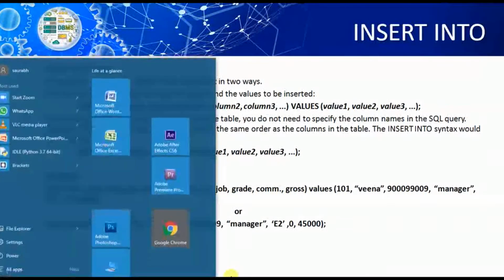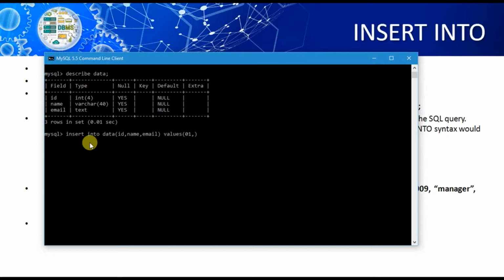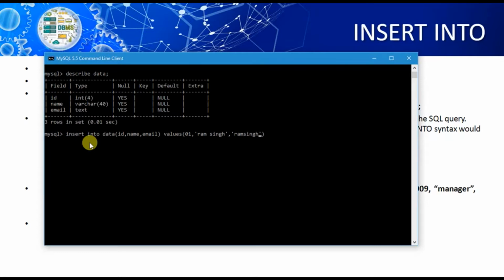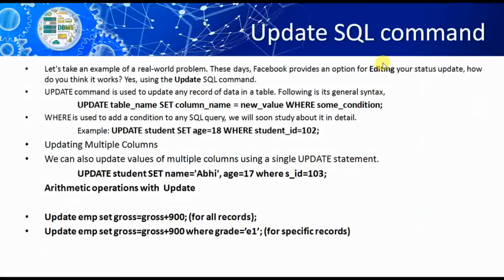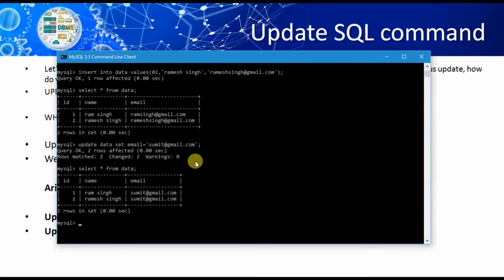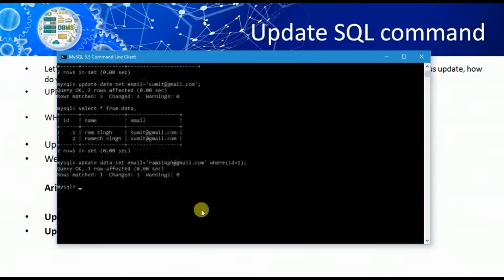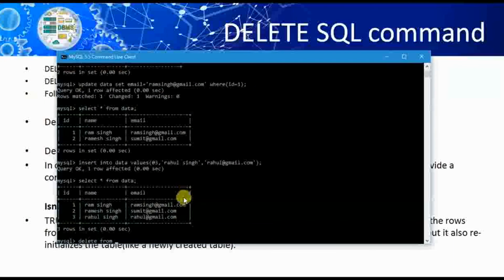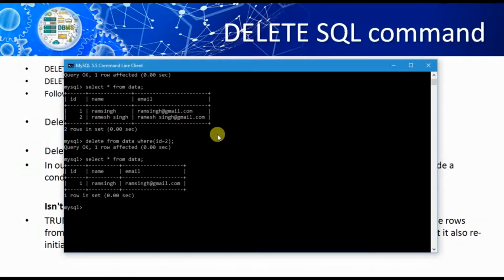DML Commands(insert,update and delete)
DML commands are used to modify the database. It is responsible for all form of changes in the database.
The command of DML is not auto-committed that means it can't permanently save all the changes in the database.
But in my sql all the DML commands are auto-commited.
INSERT INTO
UPDATE
DELETE
DELETE SPECIFIC RECORD